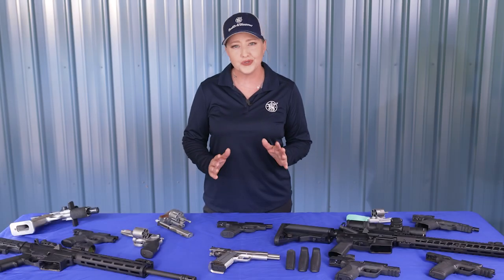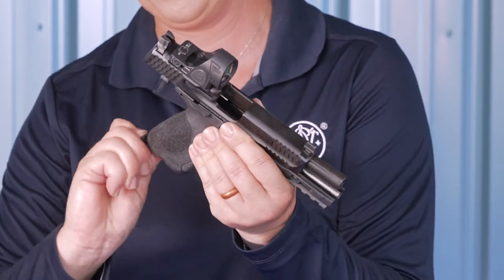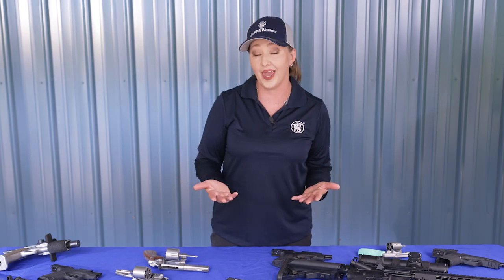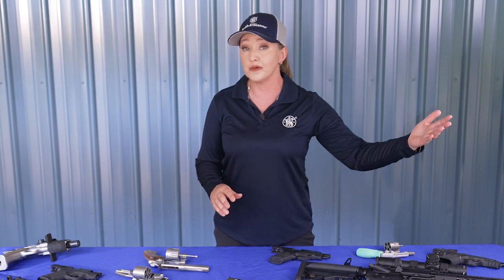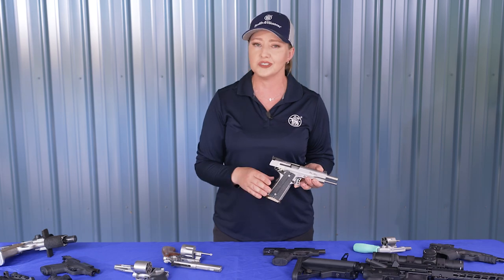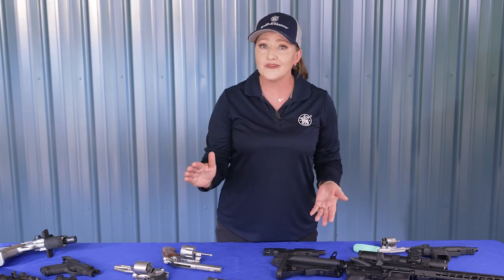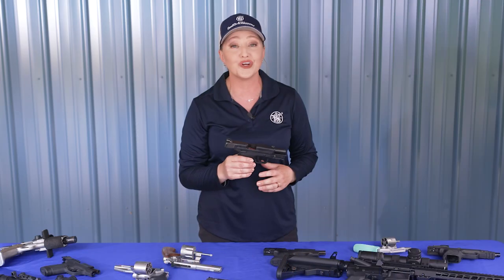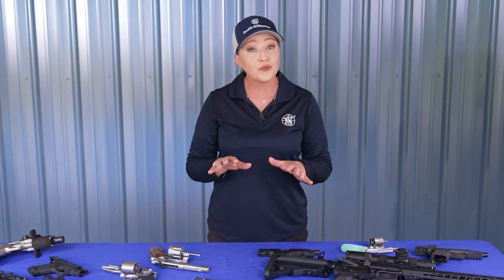Firearm Features for Different Uses | GUNSMARTS Training with Julie Golob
In this GUNSMARTS video, Smith & Wesson Ambassador and Pro Shooter Julie Golob runs through all the firearm features you should consider when shopping around for a new pistol, rifle, or shotgun. Looking for a gun for a specific purpose like home defense, concealed carry, or hunting? Check out this video for all the information you need to head to the dealer to pick one up!

0:00 - Intro
0:26 - Grip
4:07 - Dimensions to Consider
6:41 - Types of Iron Sights
8:27 - Optics & Scopes
11:26 - Manipulation
14:39 - Outro